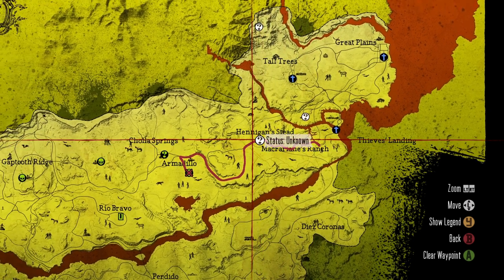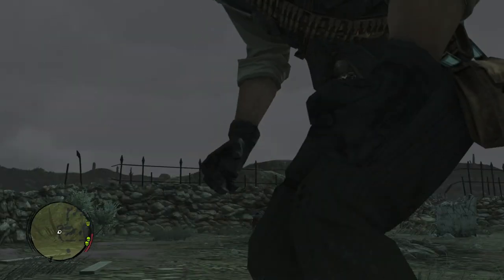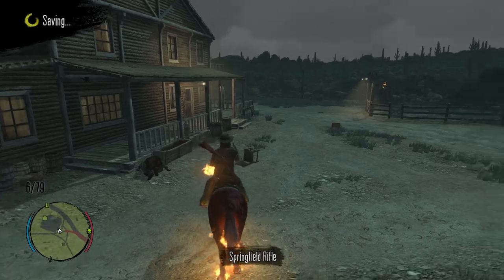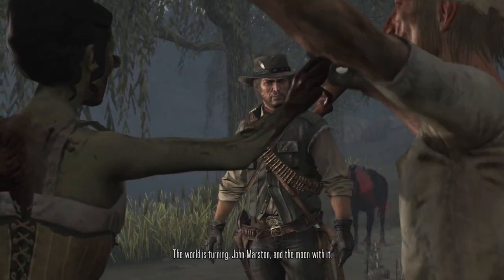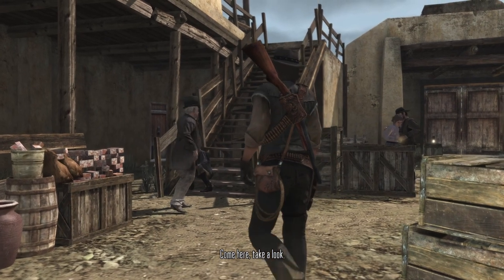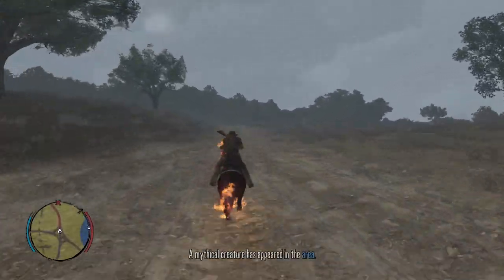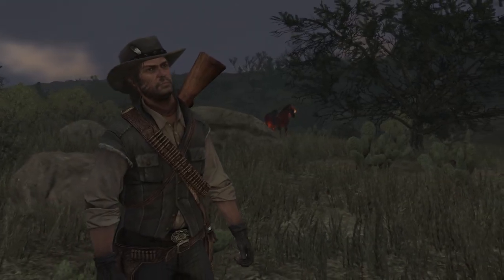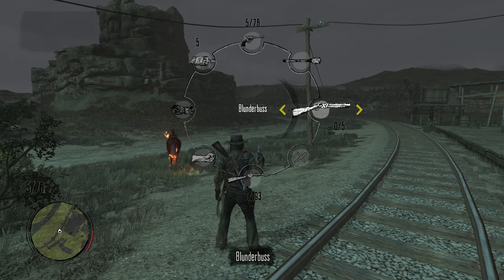Red Dead Redemption [PC] Walkthrough Gameplay - Part 17 - Seth & Nigel West Dickens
Welcome Back To Part 17 Of This Red Dead Redemption Walkthrough. This Time We Explore The Insanely Fun Story Of Undead Nightmare. If You Are New To This Channel Or You Have Been Here Before And You Haven’t Already, Please Be Sure To Subscribe To The Channel As It Greatly Helps My Channel Grow.

Game Summary:

Red Dead Redemption follows John Marston, a former outlaw who is forced by the government to hunt down members of his old gang in order to secure the safe return of his family, as he navigates the declining American frontier during the early 20th century, grappling with his past and the moral dilemmas of his actions while trying to achieve some form of redemption